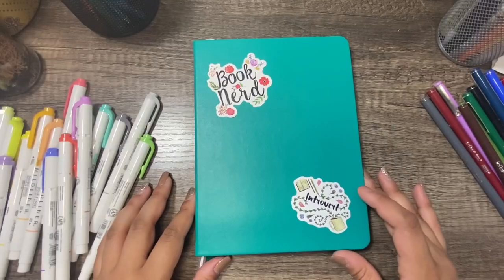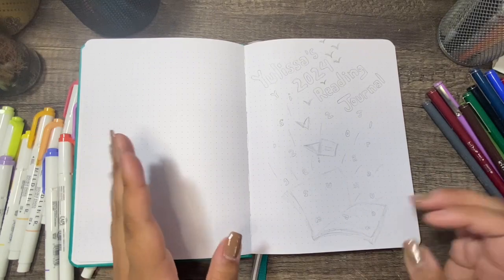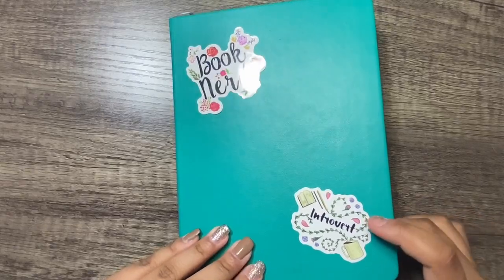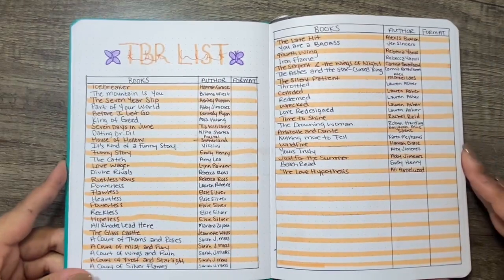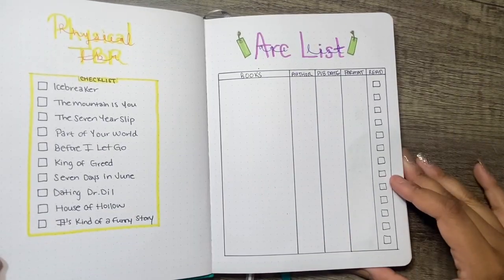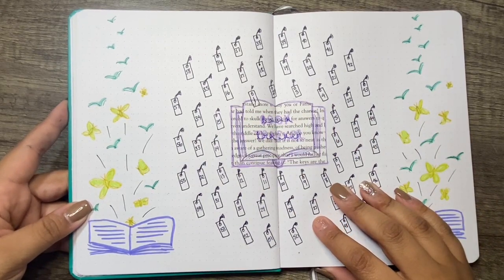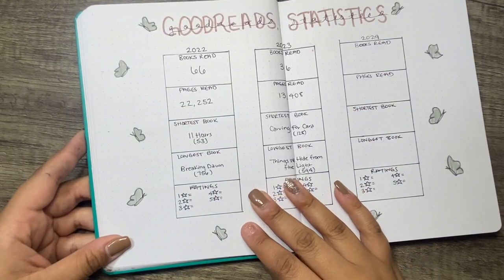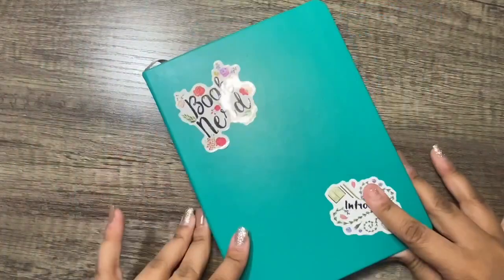2024 Reading Journal | Set up + Flip Through 📘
Hi everyone!

In this video I'll be showing you my 2024 reading journal, setting it up & doing a flip through showing you each page!

This is my first video & I'm so excited to keep posting more & making new friends!! I hope you enjoy ❤️

Song:
Music from Uppbeat (free for Creators!)